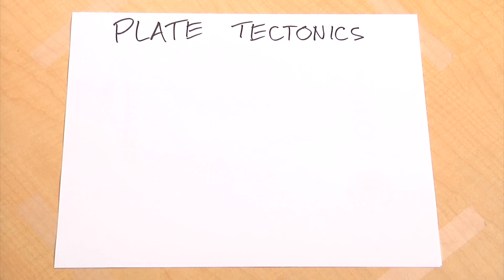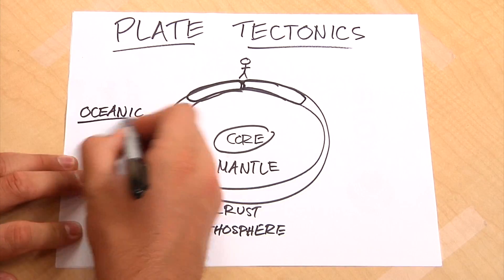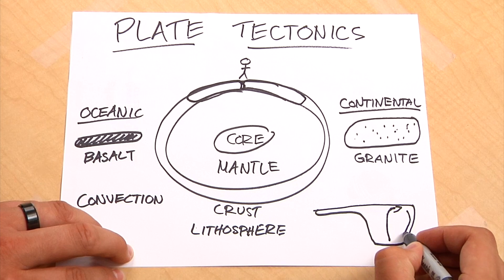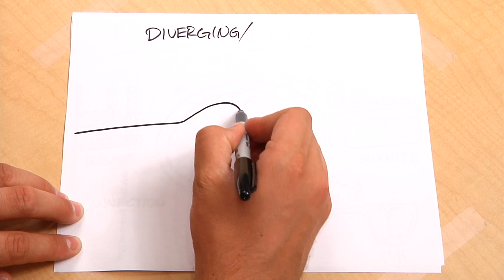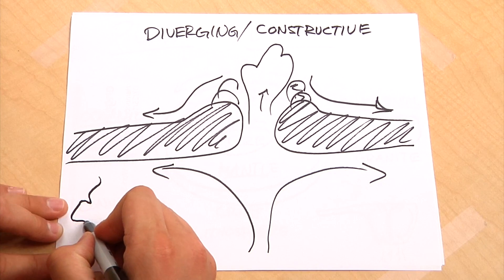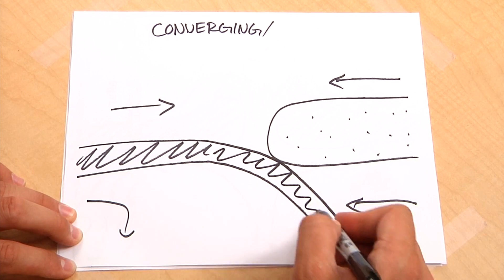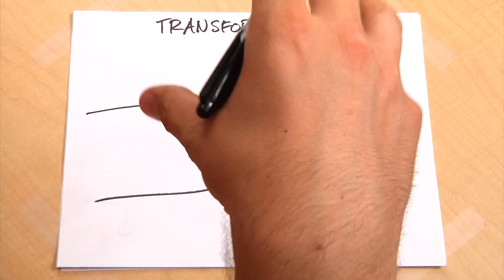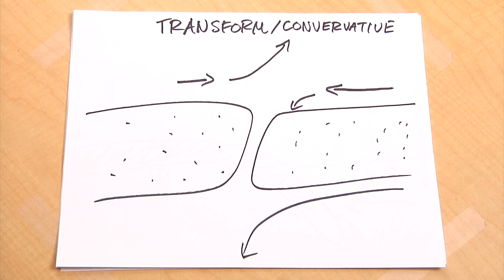Plate Tectonics Khan Academy Mini Lecture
Everything you need to know to get started with Plate Tectonics, by Ray Huff